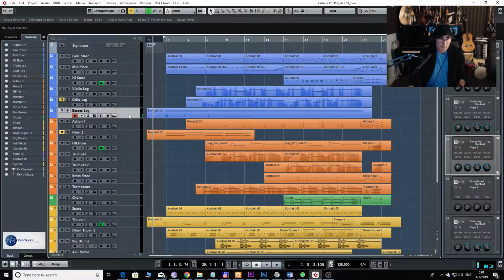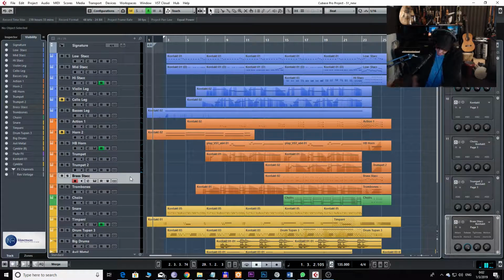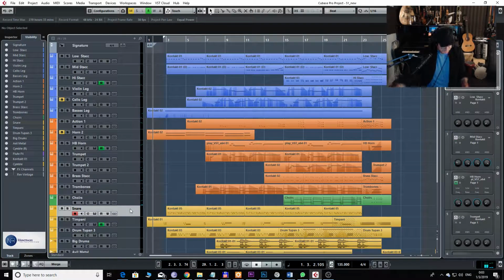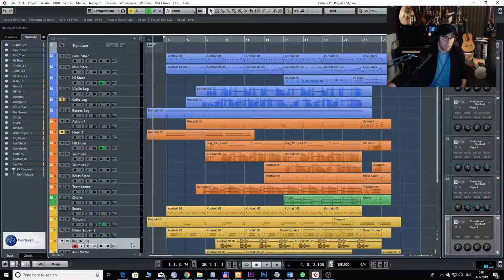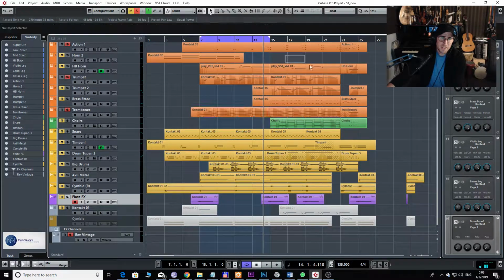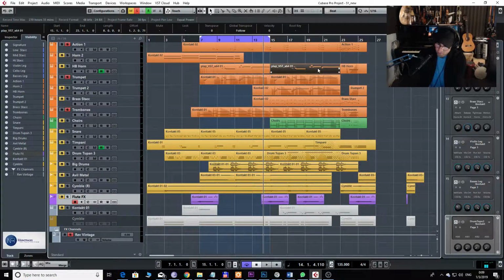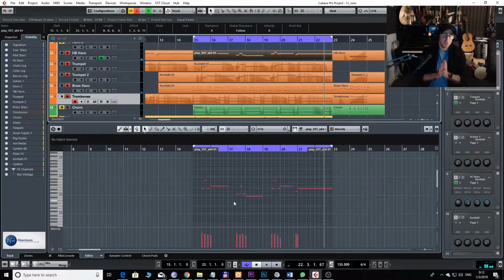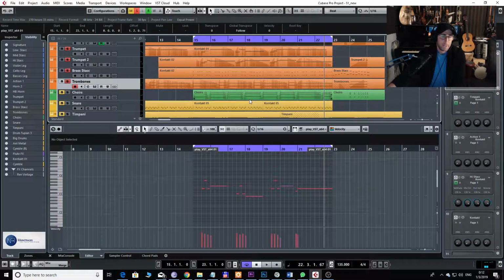TUTORIAL: MUSIC FOR ACTION SCENE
On this video you can watch how I created the music of the music video 'Music for action scene'.

For any question, explanation, or request regarding music,
I promise to answer all of you and help with everything I can.